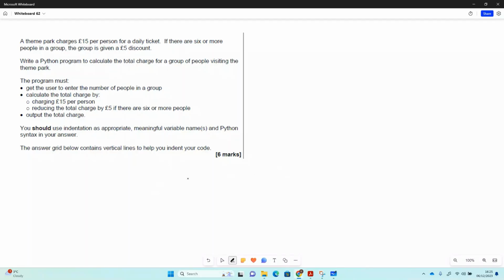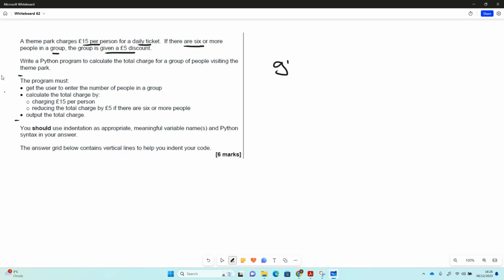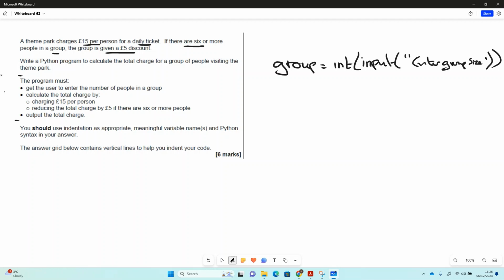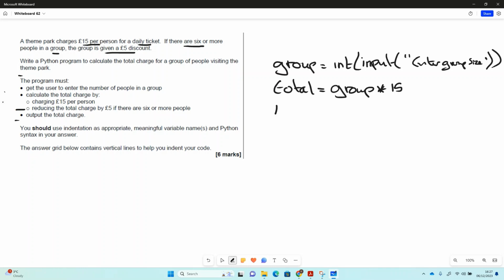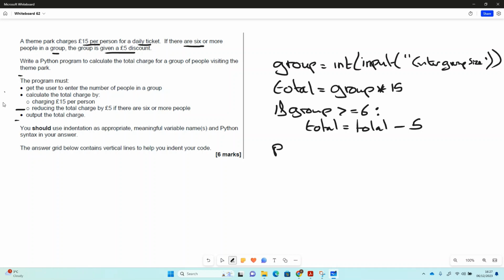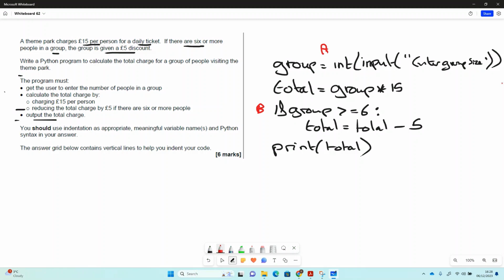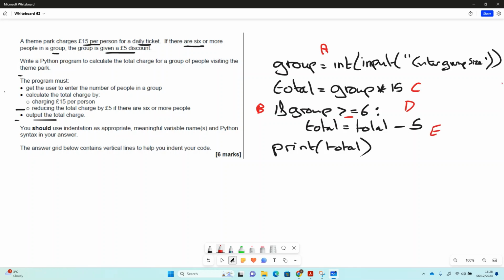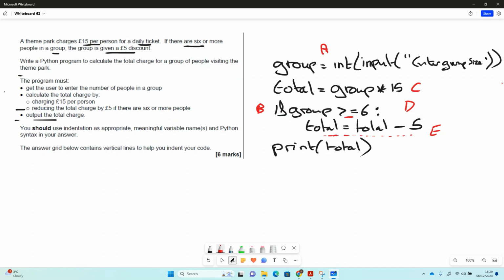GCSE Write a program theme park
AQA Exam question GCSE Paper 1 - Write a Python Program buying theme park tickets.  If statement - inputs - data types - Print / Output